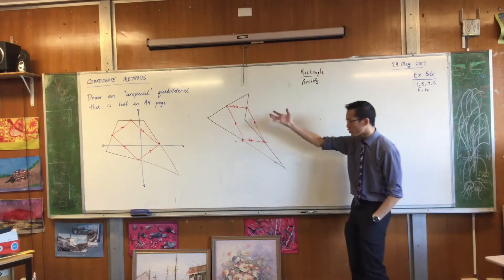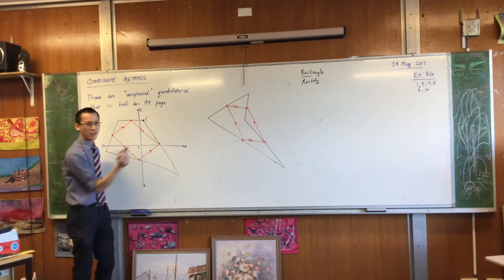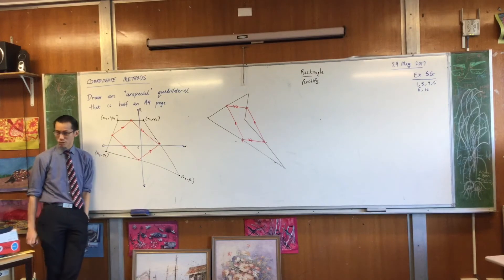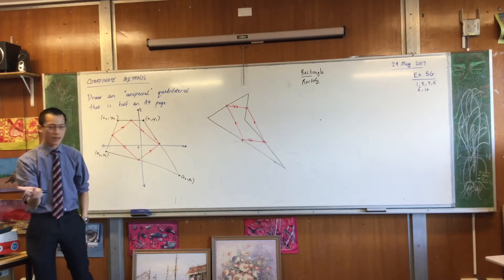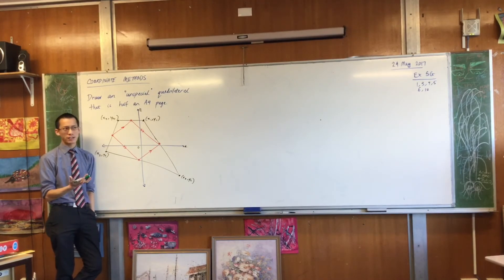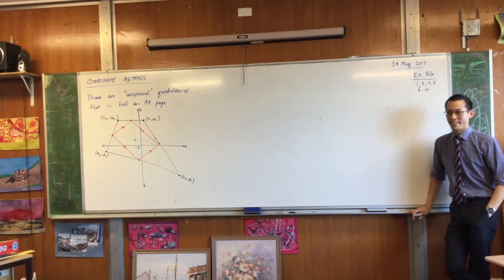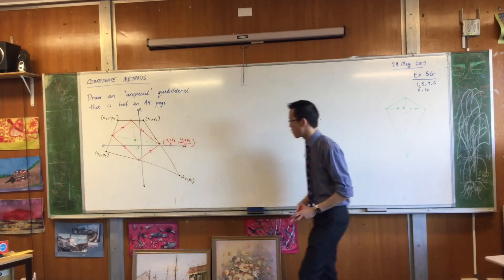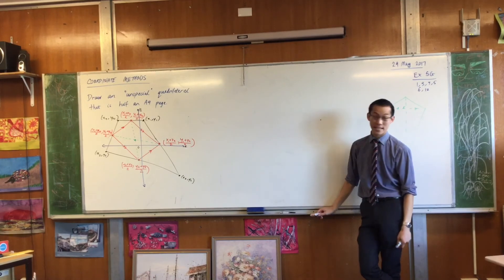Coordinate Methods (2 of 3: Setting up the proof)